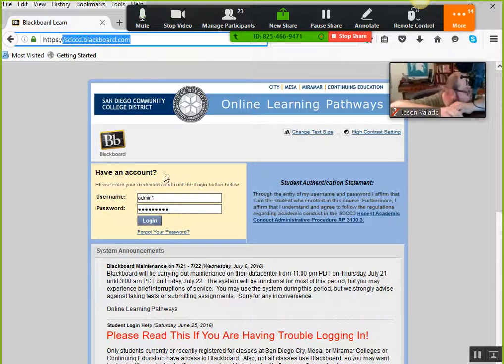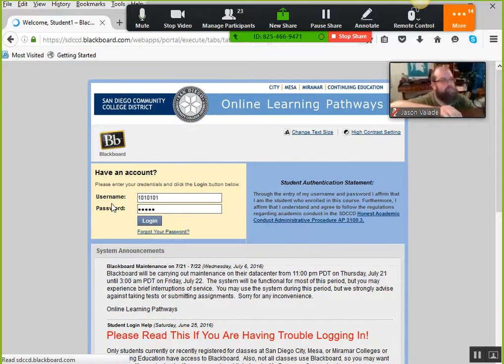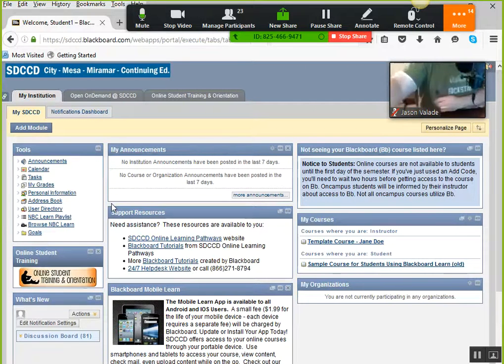Seminar Example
7/15/16